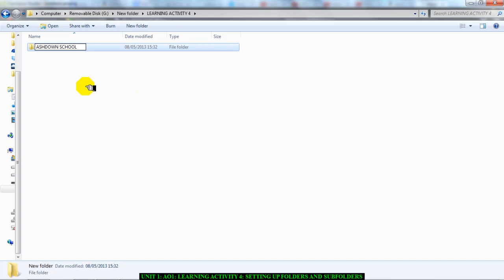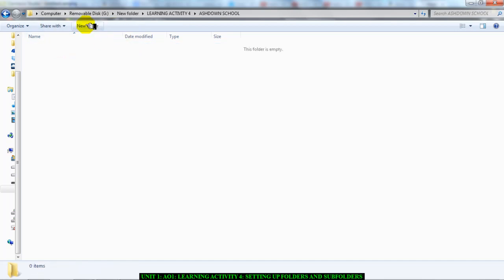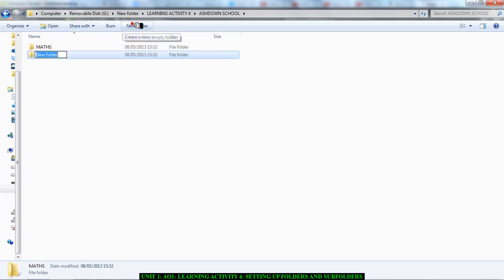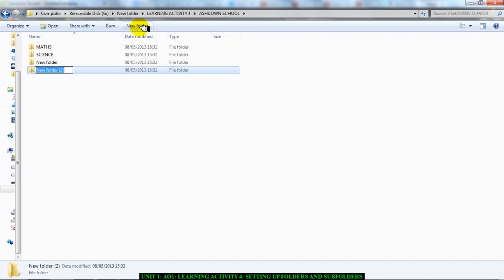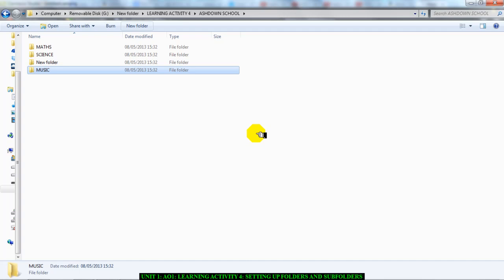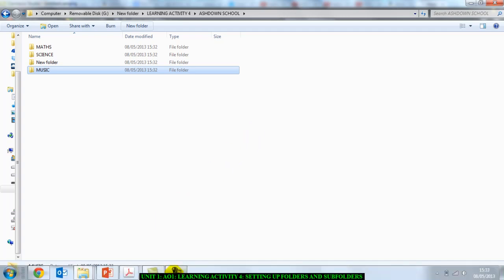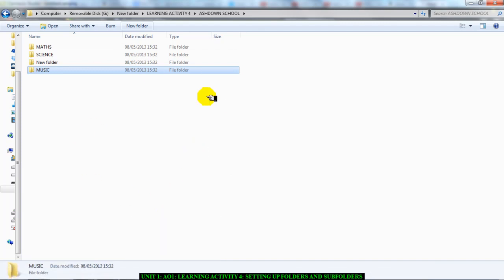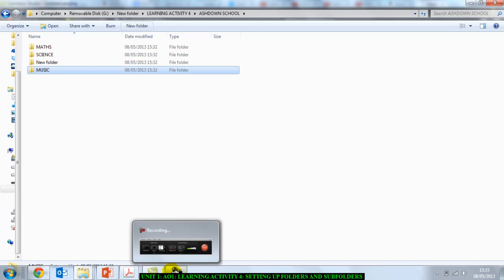UNIT 1 AO4 LEARNING ACTIVITY 4 SETTING UP FOLDERS AND SUBFOLDERS